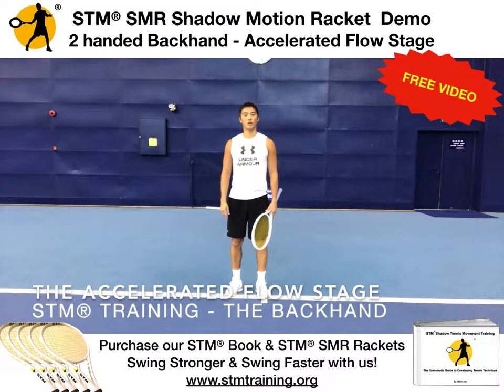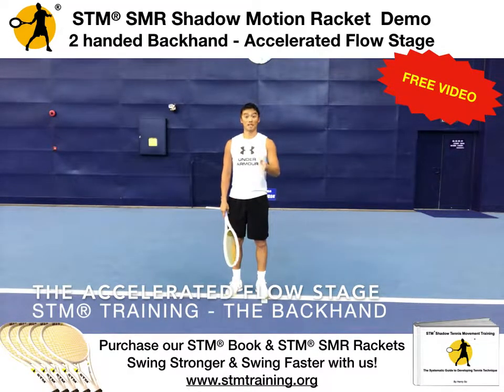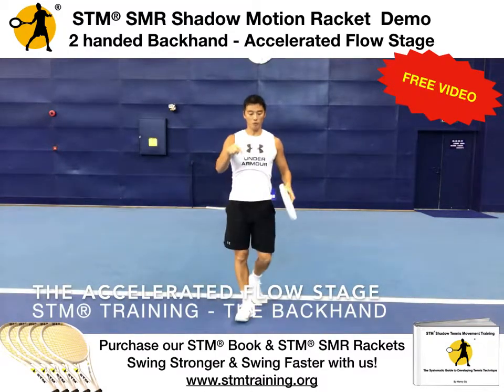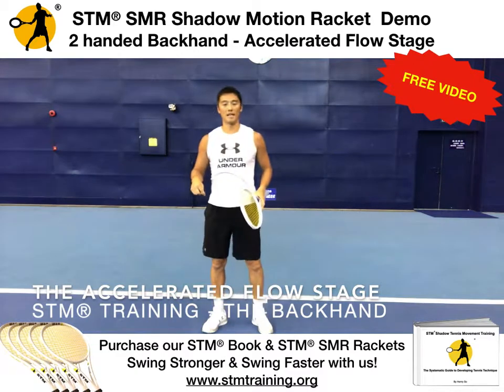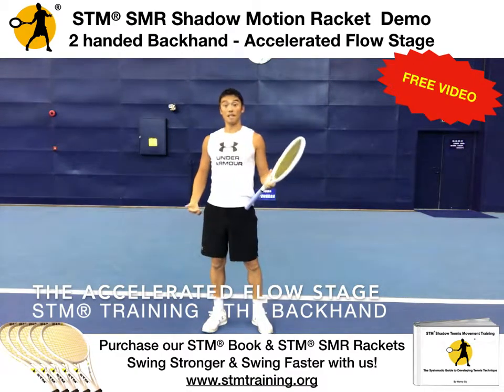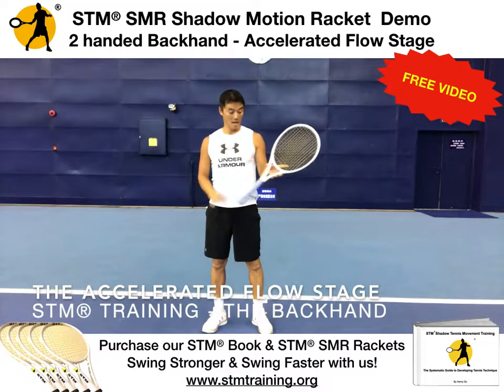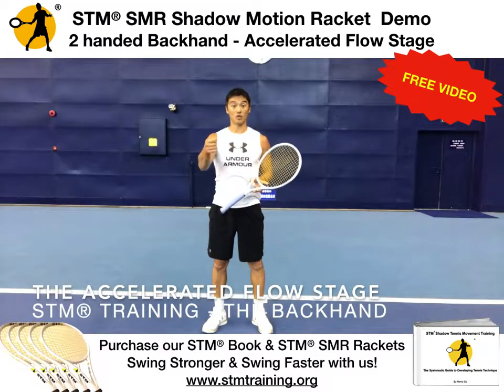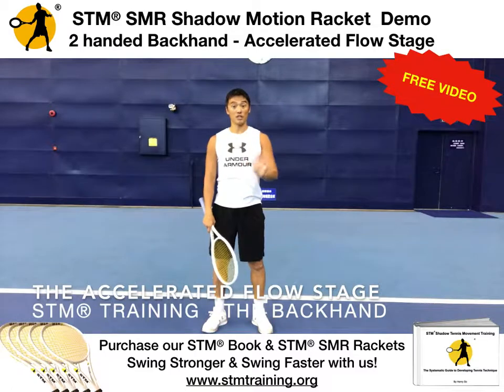STM® SMR 2 handed backhand Accelerated Flow Stage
“STM® SMR” represents “Shadow Tennis Movement Training - Shadow Motion Racket”. It is a set of innovative designed tools aimed to be used in conjunction with the STM® Training Methodology, published in the book, STM® Shadow Tennis Movement Training. There has never been a set of products developed like this before.
Paired with STM® training methodology (Slow, Flow, Breathing, Visualisation), the STM® SMR tools helps athletes develop many aspects of tennis, such as balance, co-ordination, rhythm, strength, swing efficiency, relaxation, and power.
It is especially effective for developing faster racket head acceleration. STM® SMR can also be used as a warm up or cool down tool as well.
The varying weights offered in the STM® SMR range (325g, 350g, 375g, 400g, 425g, and 450g), will help athletes train along with the prescribed STM® SMR Training Programming to achieve different specific performance goals.

As with STM® Shadow Tennis Movement Training can be practiced anywhere anytime, the STM® SMR brings a great portable solution for all to continue training especially in days of wet weather and for travelling during competition season.
Traditionally, many have invented tools to imitate the tennis racket or to simulate a feeling in hope to help the athlete transfer it into his or her natural swing to improve performance.